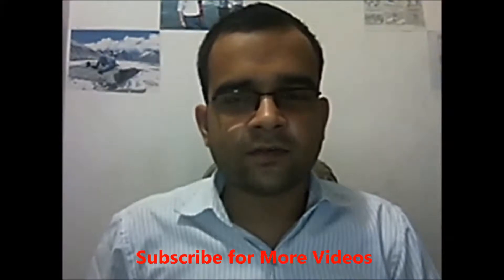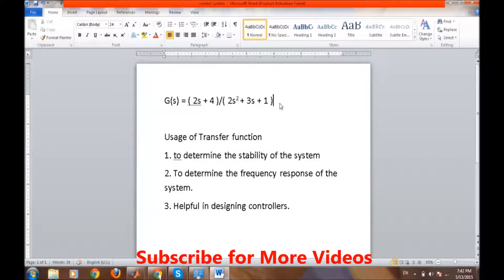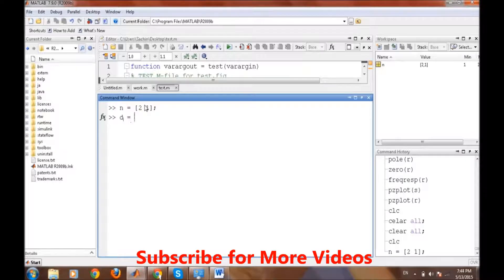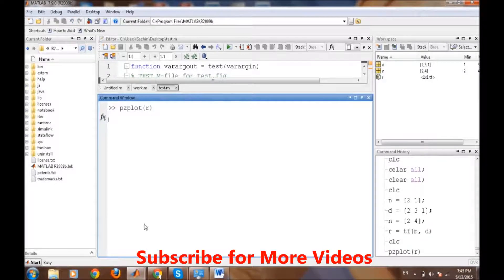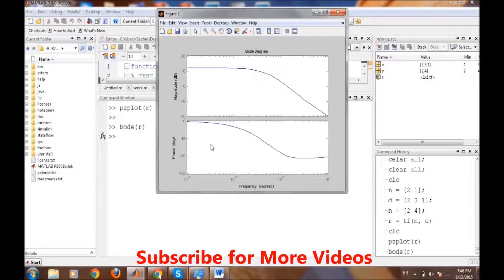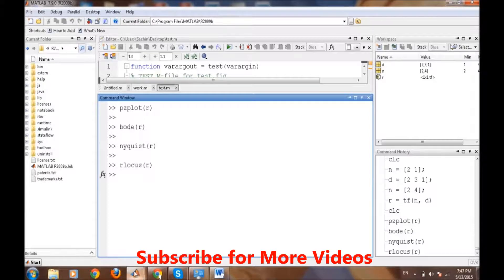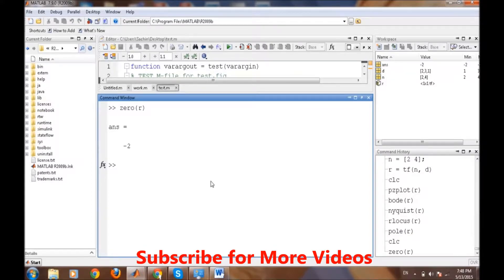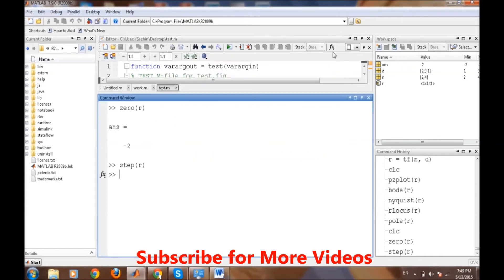How to Plot Root Locus Bode Plot, Nyquist, Pole-zero in Matlab ??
This tutorial video describes the procedure for plotting various plots like bode, pole zero, nyquist etc of the transfer function with an example...